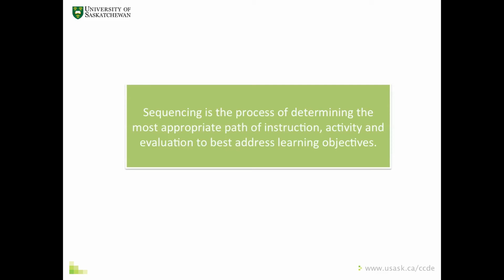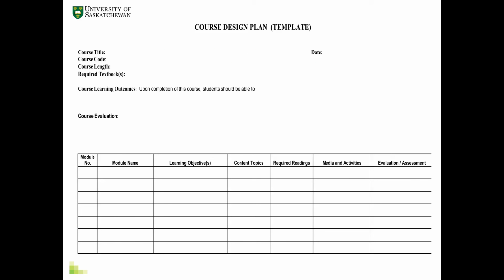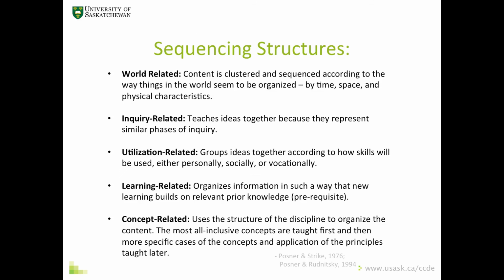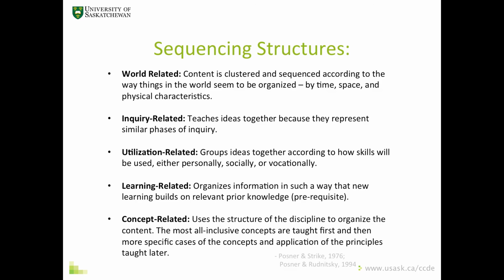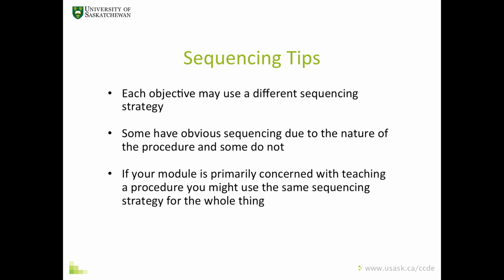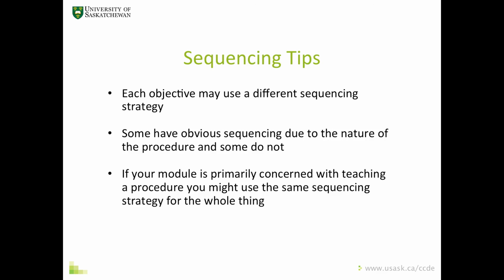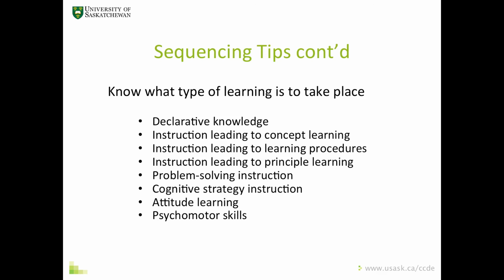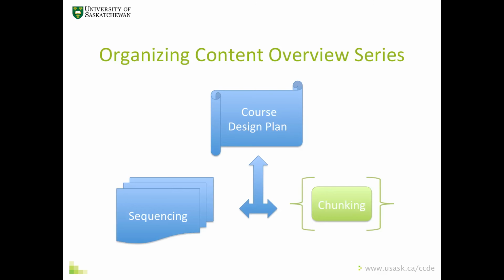Organizing Content Overview: Sequencing Content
Part of a three part series that provides curriculum developers an overview of the Course Design Plan, Sequencing Content, and Chunking Content.